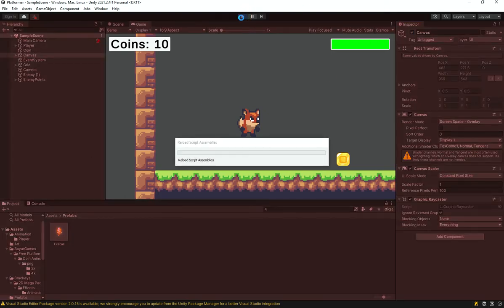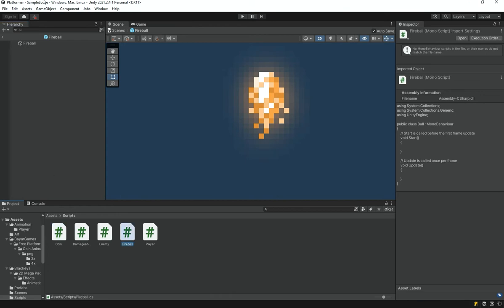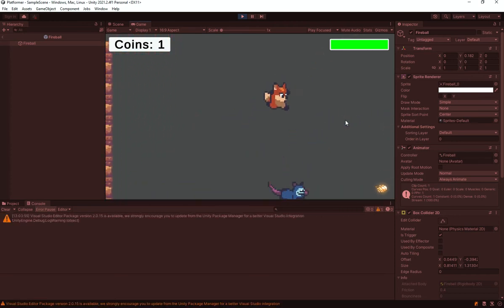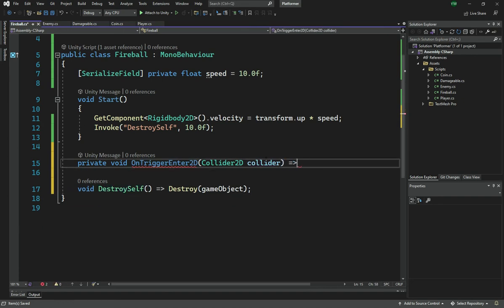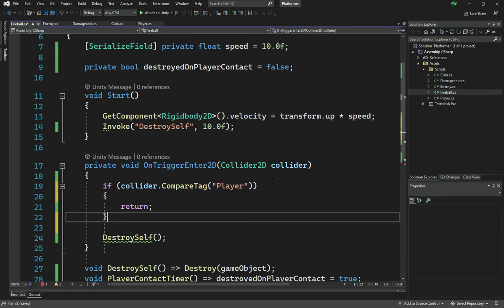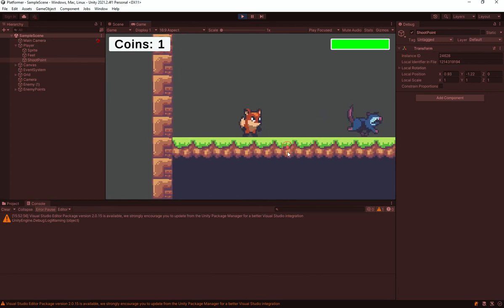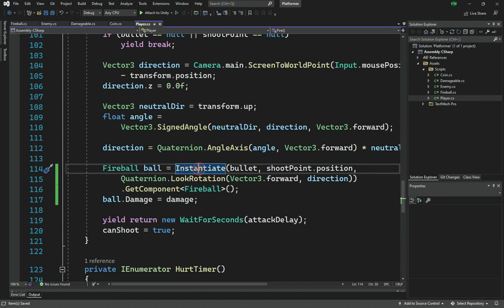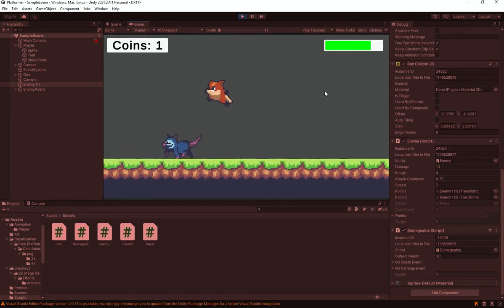Bullet Attacking Part 2 | Unity Platformer Series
Hi, today, we will finish our bullet shooting system by adding the ability for the bullet to move in its direction. It will also be able to detect collisions and deal damage.

This is part # 8 of my series on creating a basic 2d platformer with the Unity game engine, using the C# programming language.